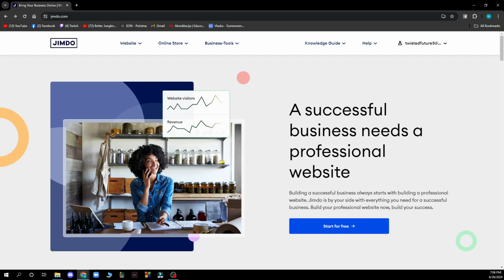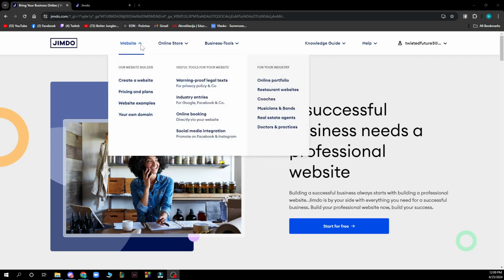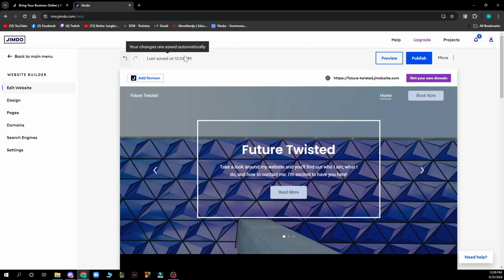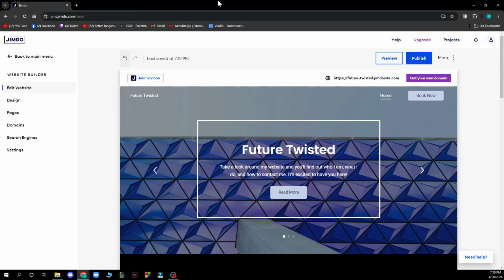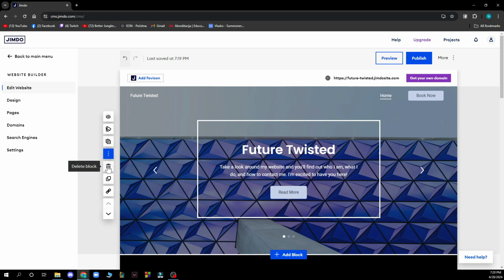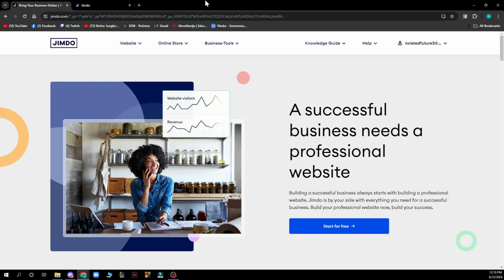How To Delete Pages in Jimdo Website (Easiest Way)​​​​​​​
In this video I will show you How To Delete Pages in Jimdo Website. It would be good if you watch the video until the end so that you don't miss important steps.